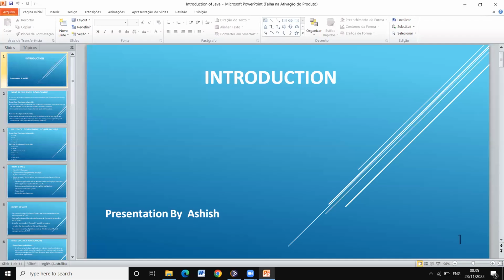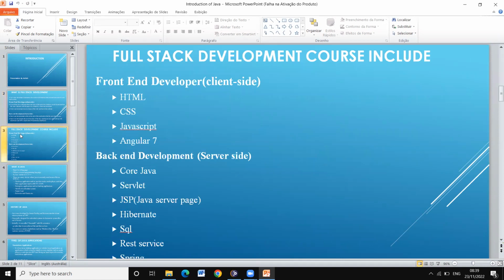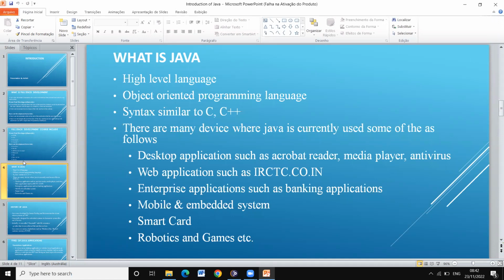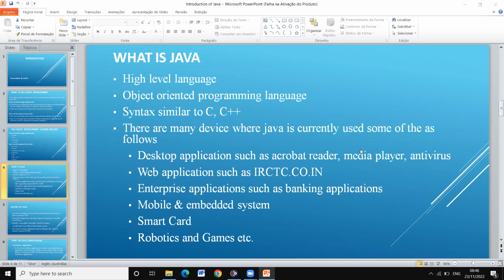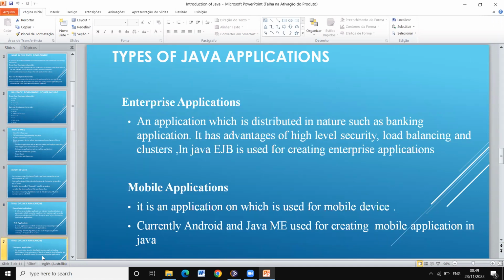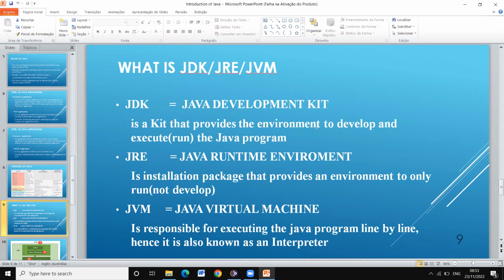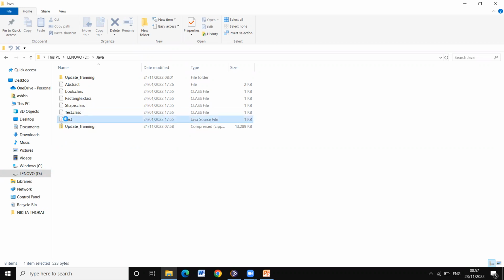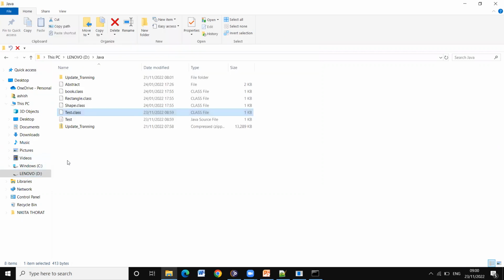Java Full Stack Training Demo || SSIT Software Online Training @ 23/11/2022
𝐉𝐚𝐯𝐚 𝐅𝐮𝐥𝐥 𝐒𝐭𝐚𝐜𝐤 𝐎𝐧𝐥𝐢𝐧𝐞 𝐓𝐫𝐚𝐢𝐧𝐢𝐧𝐠 𝐃𝐞𝐦𝐨